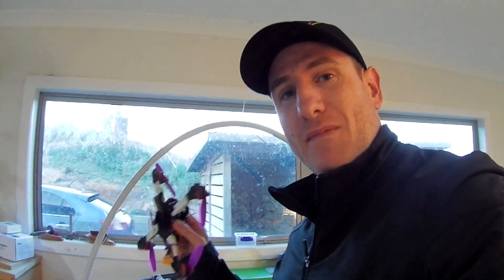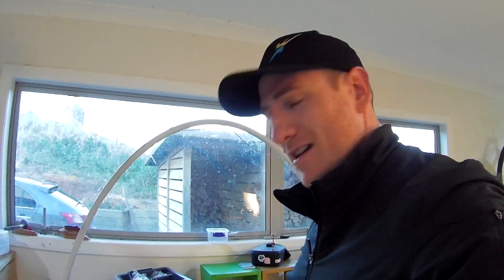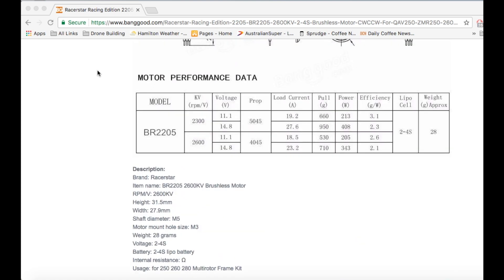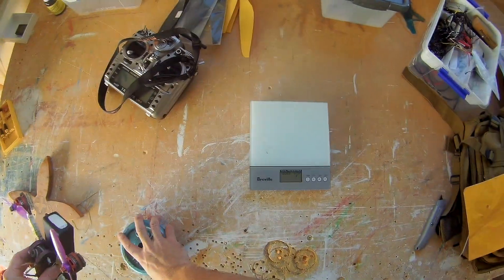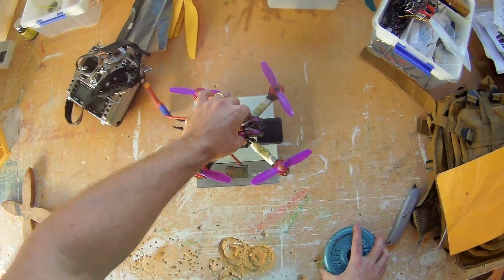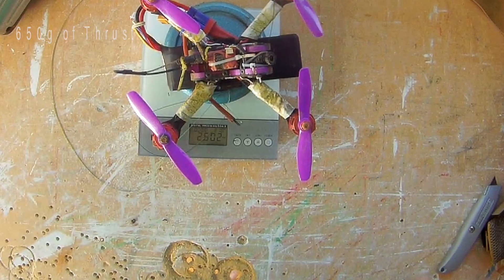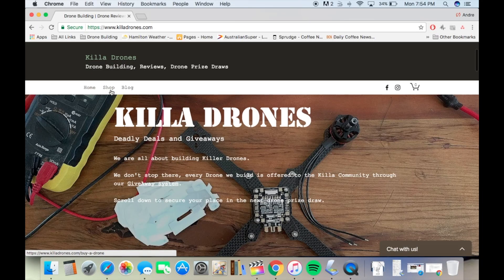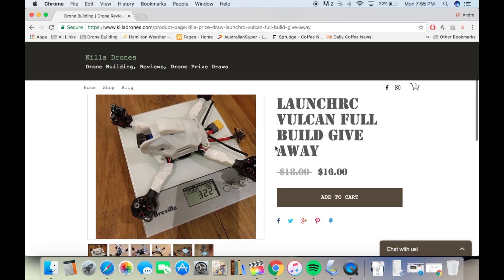Racerstar BR2205 2600KV Real World Thrust Testing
I try out to find out the maximum thrust of my Racerstar BR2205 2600 KV motors.

I don't make a profit on this stuff just want to keep funding more and more content

Thanks Heaps... Andre